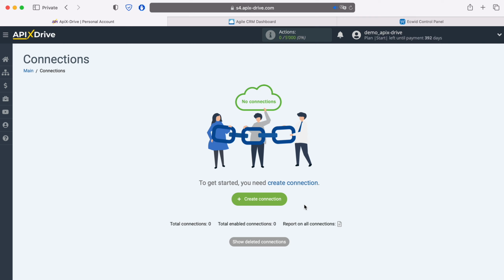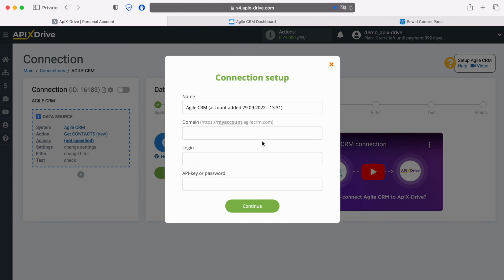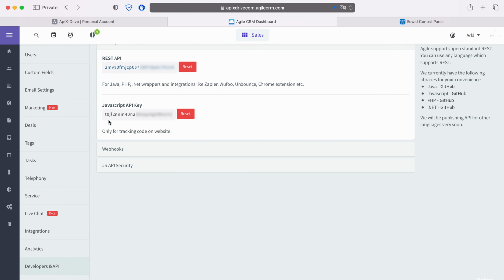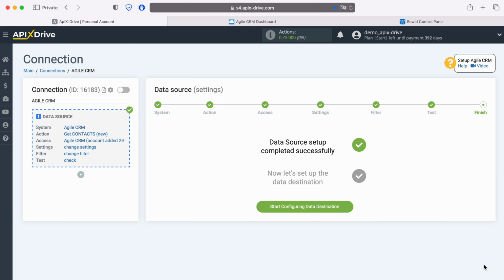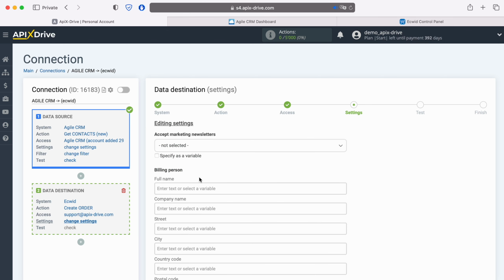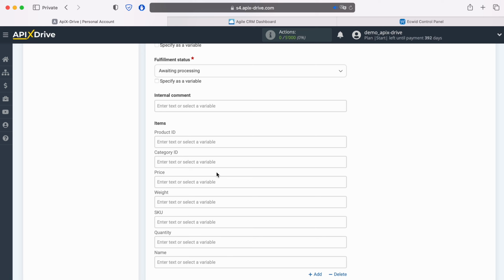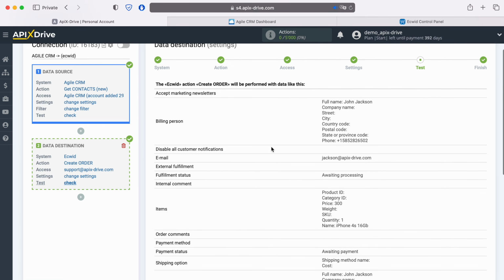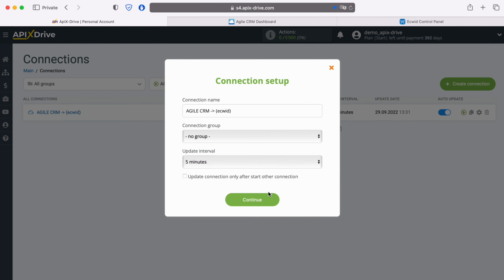Agile CRM and Ecwid Integration | How to Get Contacts from Agile CRM to Ecwid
How to Get Contacts from Agile CRM to Ecwid? Integrate Agile CRM and Ecwid whith ApiX-Drive

In this video tutorial, we will learn:
✓ How to connect Agile CRM and Ecwid
✓ How to Сreate order from Agile CRM to Ecwid

【Video Navigation】
0:00 - Introduction
0:31 - Setting up Agile CRM as a Data Source
2:00 - Setting up Ecwid  as a Data Receiver
4:25 - Setting up auto-update

➤  Steps to connect Agile CRM and Ecwid
1. Link your Agile CRM and Ecwid account with ApiX-Drive
2. Select Agile CRM as your data source App and 'Get Contacts' as your action
3. Select Ecwid as your data receiver App and 'Сreate order' as your action
4. Map Agile CRM fields to relevant fields in Ecwid
5. Turn your integration on auto update.